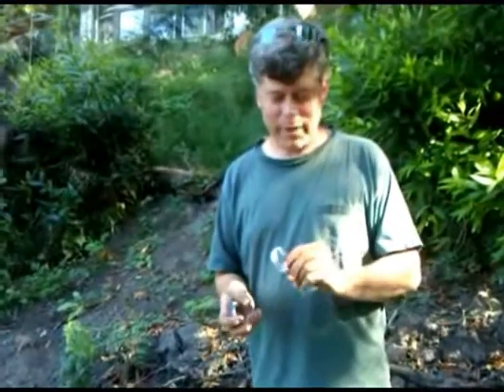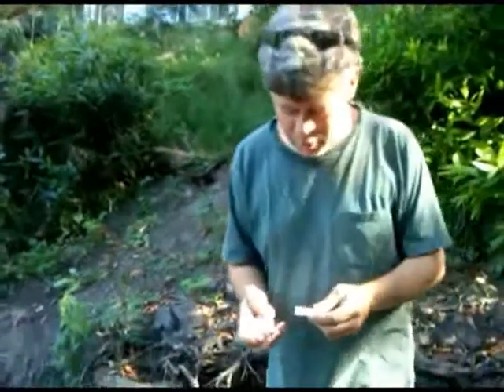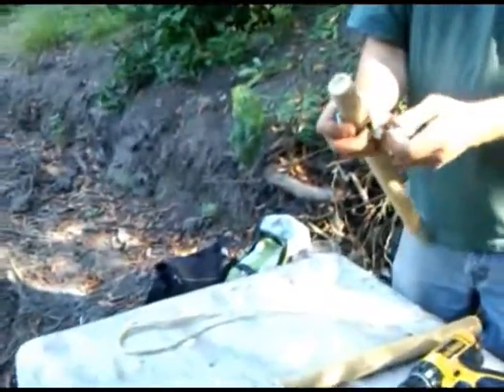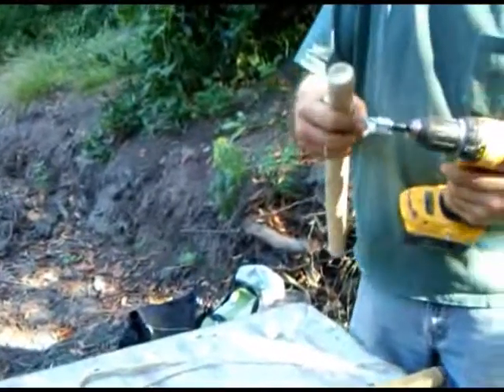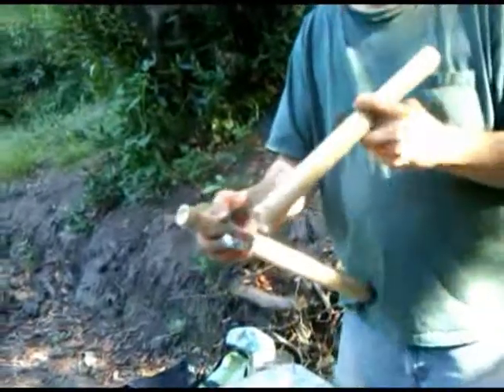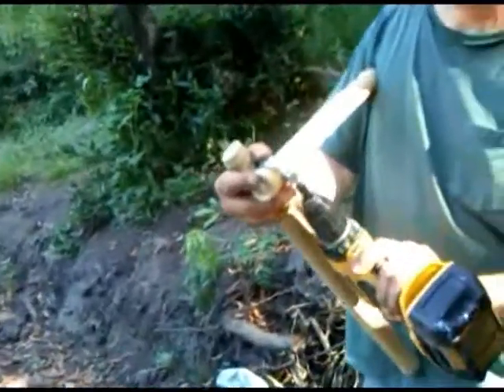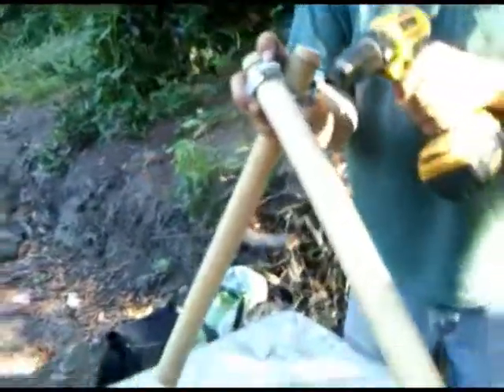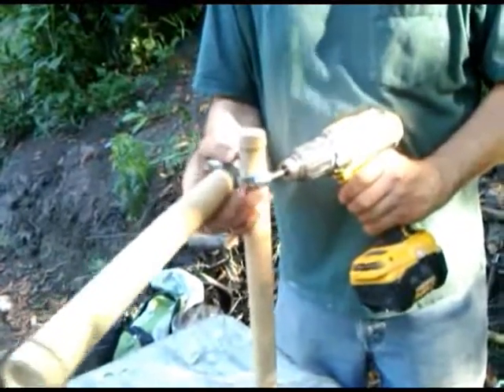D.DeBoer-BambooJoinery-MetalClamps.wmv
Bamboo joinery using metal clamps